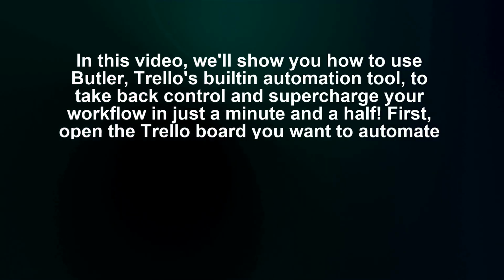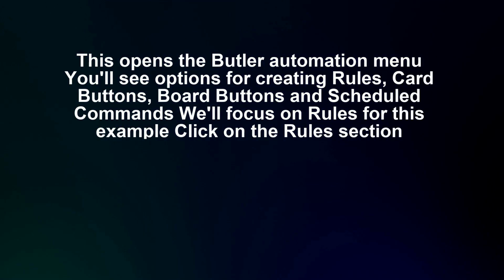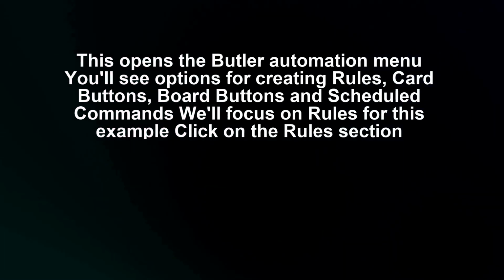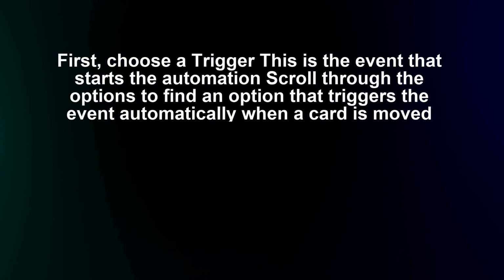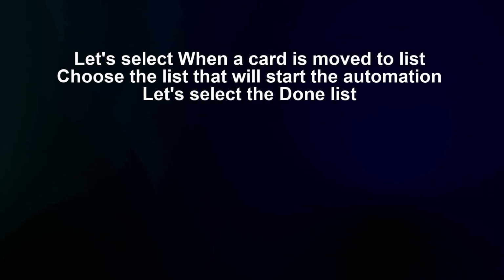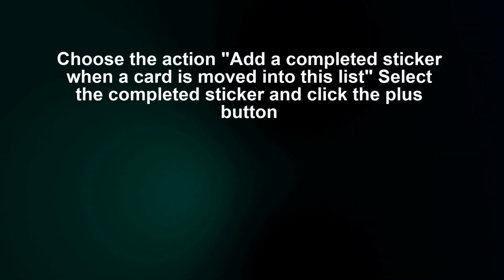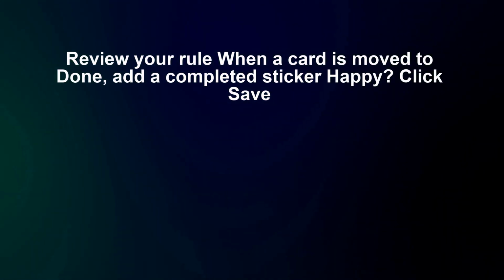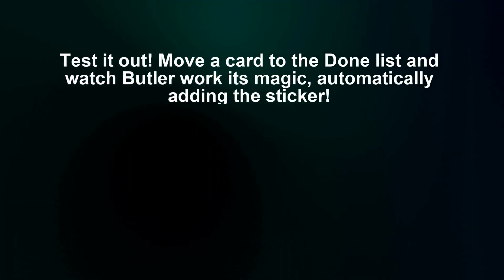How to Use Buttler on Trello - UPDATED!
How to Use Buttler on Trello demonstrates the usage of Butler, Trello's built-in automation tool, to create rules, automate repetitive tasks, and streamline workflows within your Trello boards.

00:00 Intro
00:07 Open Trello Board
00:10 Find Butler Button
00:14 Butler Automation Menu
00:19 Create Rule
00:23 Choose Trigger
00:29 Select Trigger
00:34 Define Action
00:37 Select Action
00:43 Review Rule
00:47 Save Rule
00:50 Test Rule
00:56 More Complex Rules
01:03 Automate Trello